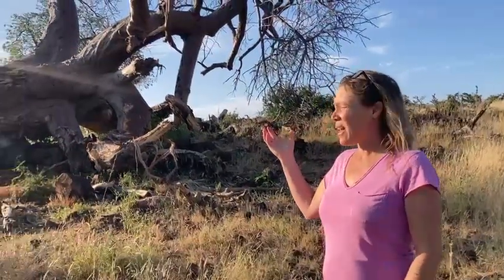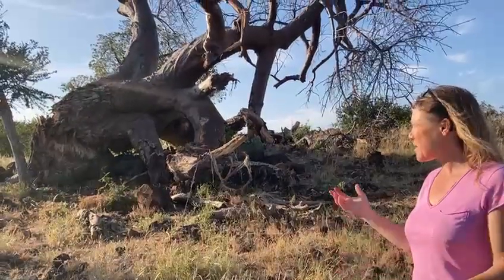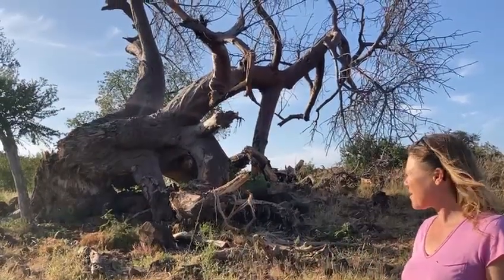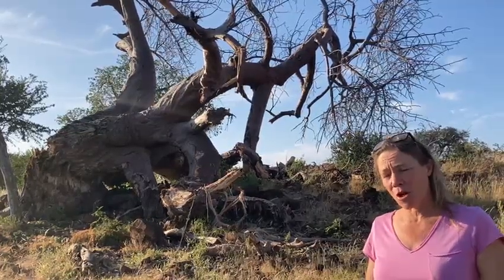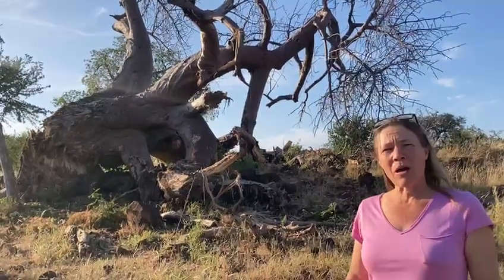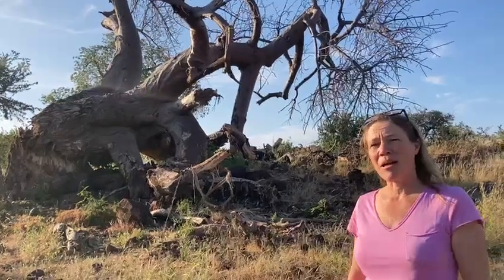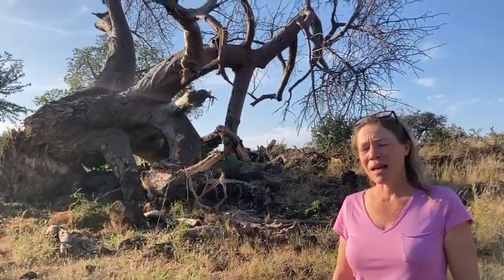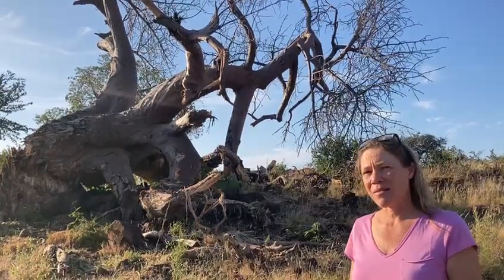Big Bite Tree finally fallen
Baobab finally fallen from elephant damage